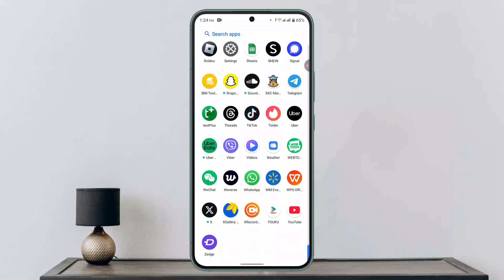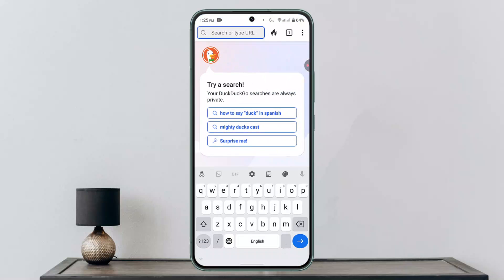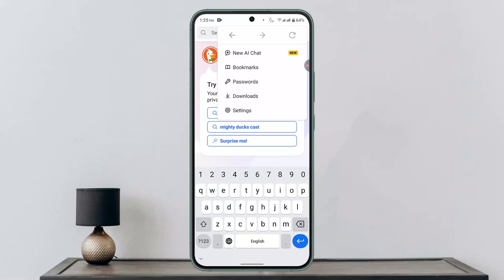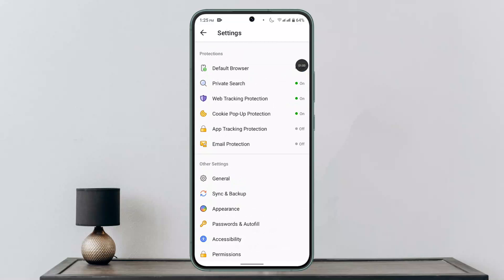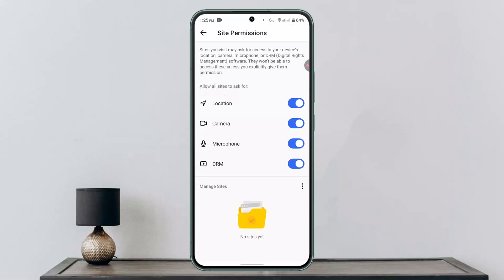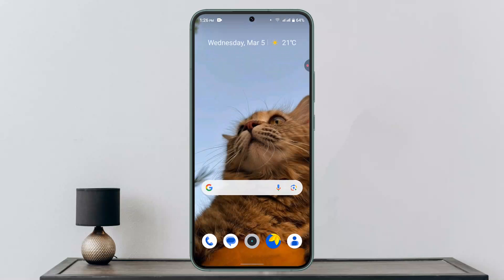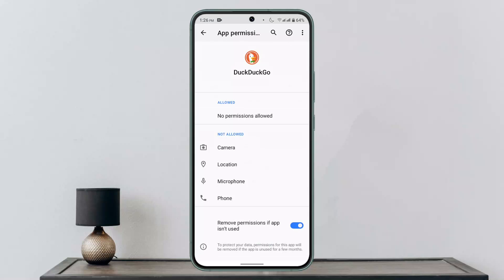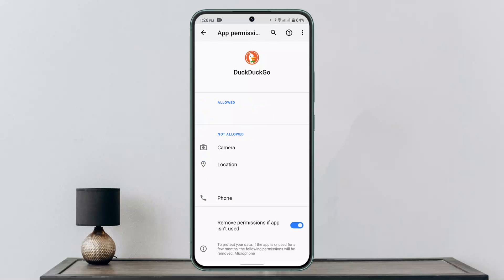How To Turn On And Enable Microphone On DuckDuckGo App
If you want to enable the microphone on the DuckDuckGo app, follow these simple steps. First, ensure that your app is updated to the latest version. To do this, open your device’s App Store (Google Play Store for Android or the App Store for iOS), search for "DuckDuckGo," and update the app if necessary. Once updated, open the app.

Once inside the app, tap on the three-dot menu located in the top-right corner of the screen. From the dropdown menu, select "Settings." Scroll down to find the "Channel" section and then continue scrolling until you locate "Permissions." Tap on "Site Permissions" and look for the microphone setting. To enable it, toggle the switch so that it turns blue, indicating that the microphone is now activated for the app.

Additionally, you can check your device's app permissions to ensure the microphone is enabled. Exit the DuckDuckGo app, find the app icon on your home screen, and long-press it. Tap the "App Info" (or "i" button), then navigate to "Permissions." Find the "Microphone" option and select "Allow while using the app" if it is not already enabled.

After following these steps, the microphone feature should now be successfully enabled in the DuckDuckGo app. This will allow voice-related features to function properly.

Timestamps:
0:00 Introduction
0:10 Updating and opening DuckDuckGo
0:27 Navigating to app settings
0:47 Enabling microphone in site permissions
1:02 Adjusting app permissions in device settings
1:19 Conclusion